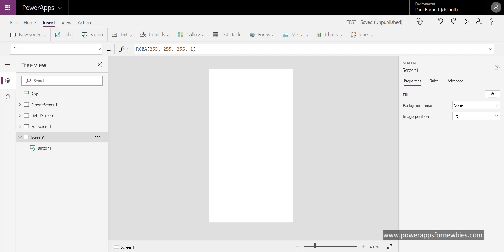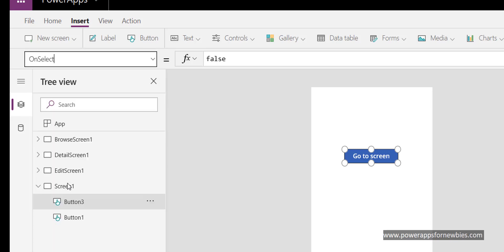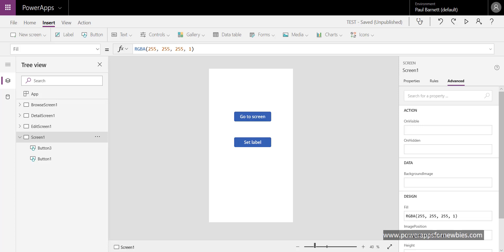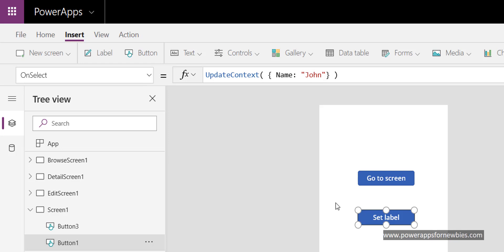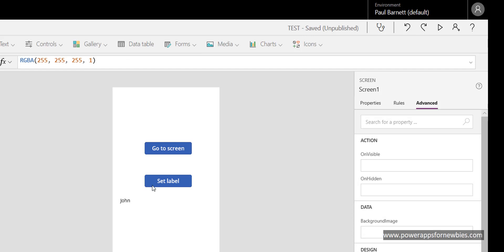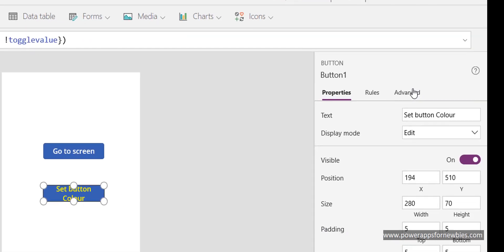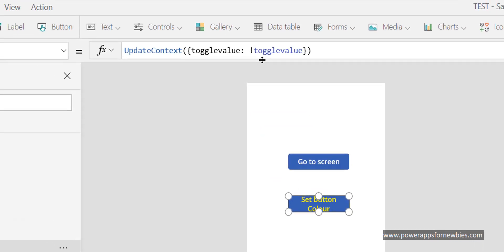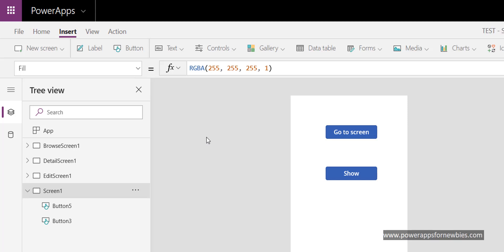PowerApps Button Onselect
The PowerApps button onselect event is useful if you need your button to do something. In the PowerApps onselect event you will add your code which will trigger an action.
If you don't add code in this event then your button won’t do anything.

The onselect event is saying, when the button is clicked then go
and do something. Whatever code you write behind the button will determine what happens.

You could use PowerApps button onselect change screen actions which make navigating from one
screen to another easy. There is also the Powerapps button onselect change button text which can be used to
display different text on the screen.

IF you need to submit the data in your form then the Powerapps button onselect submit form action is needed.
This will submit the data to SharePoint, Excel, the CDS or even SQL Server.